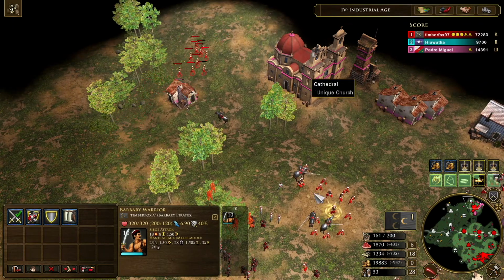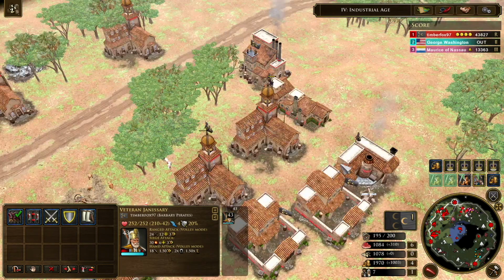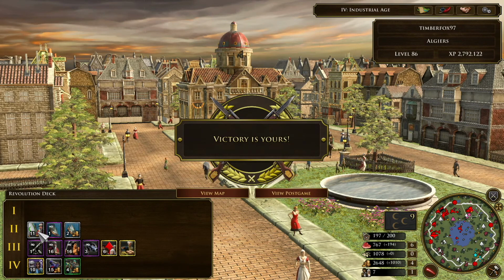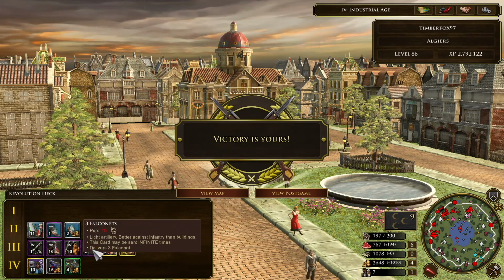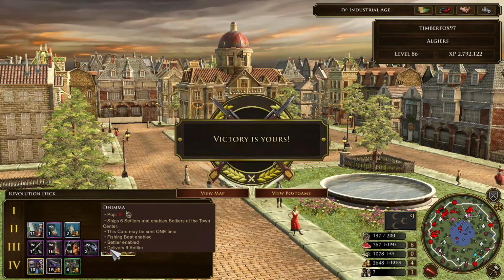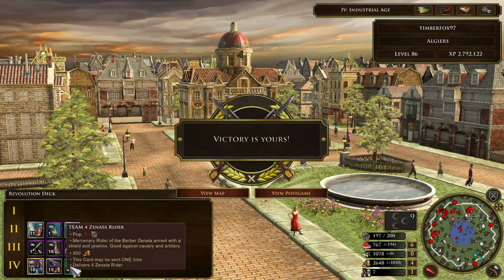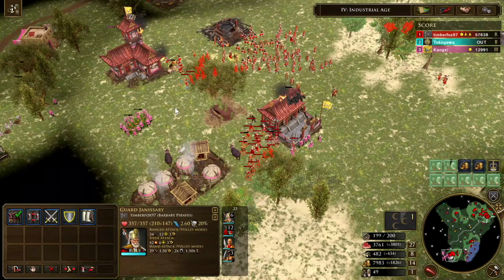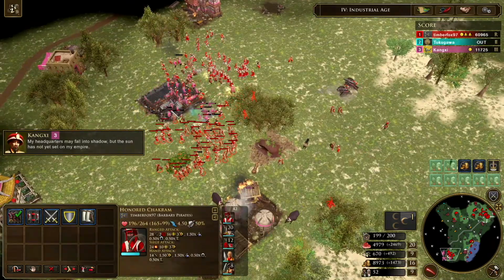Age of empires 3 DE: Ottoman Barbary States Revolution